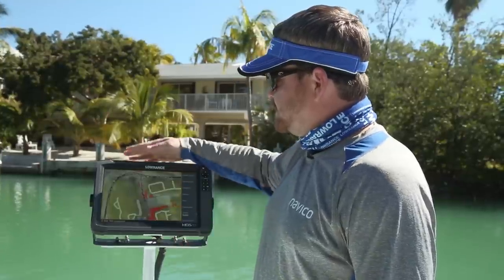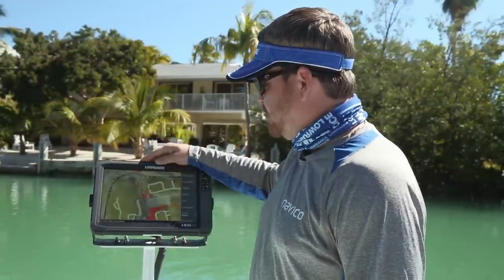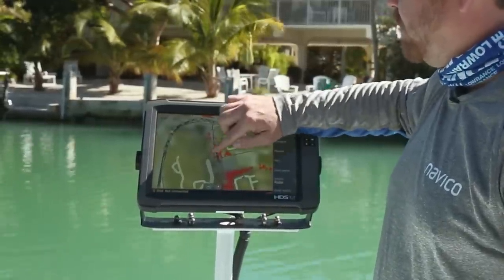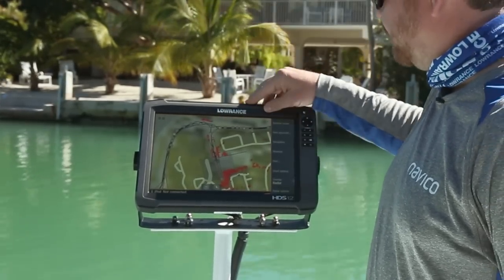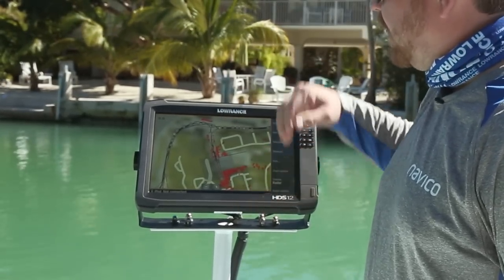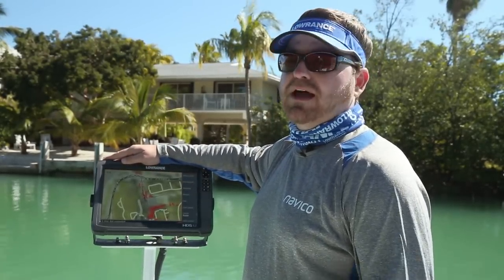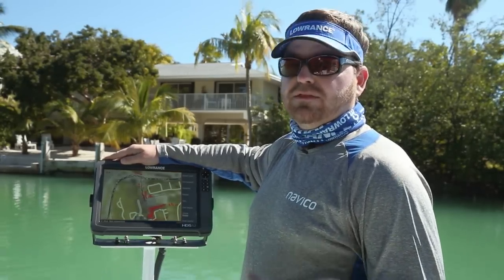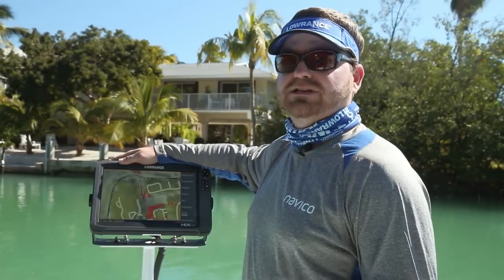Lowrance HDS Gen 3 - Radar Integration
One of the hallmark brand traits of Lowrance HDS® has always been expandability. In this video we review our award-winning Broadband Radar™ technology with HDS Gen 3 multifunction displays.  The ultimate in situational awareness, target detection and collision avoidance at night, low light, heavy rain and fog. See near and far with a new set of eyes exclusively from Lowrance.